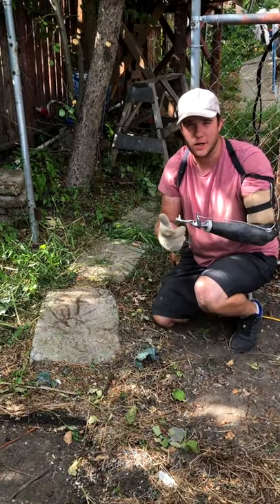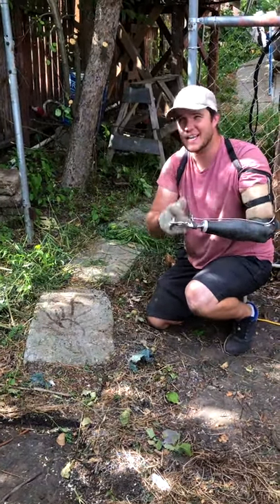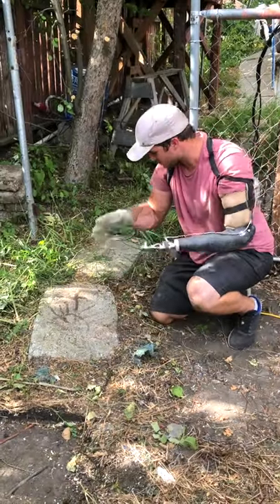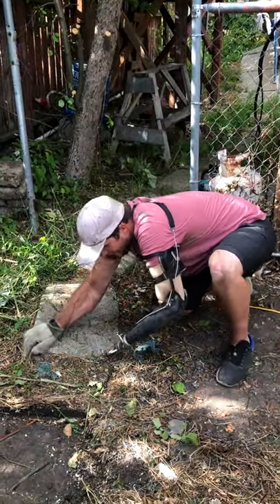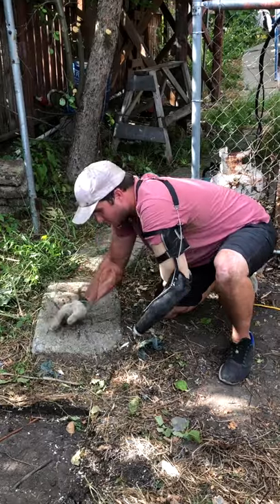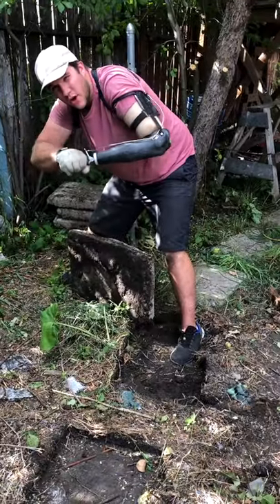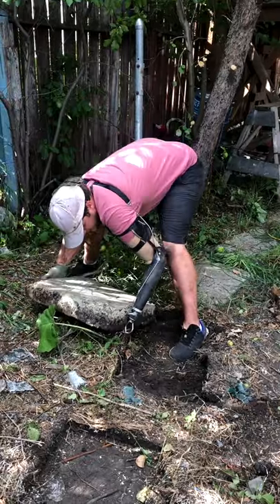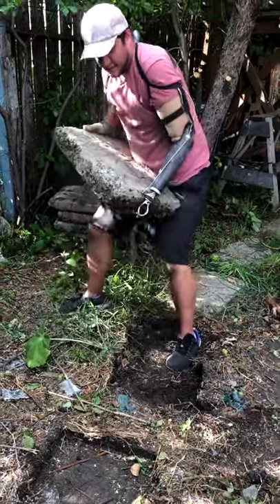Hook Prosthetics are awesome!!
There's more to a hook prosthetic than pirate cosplay.